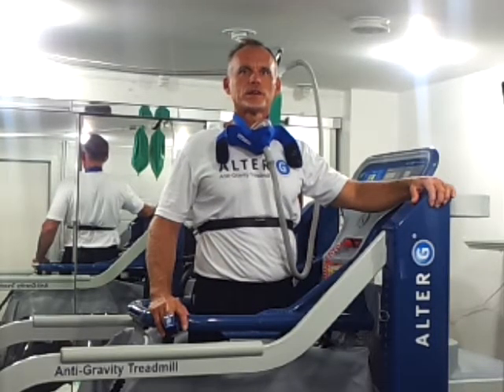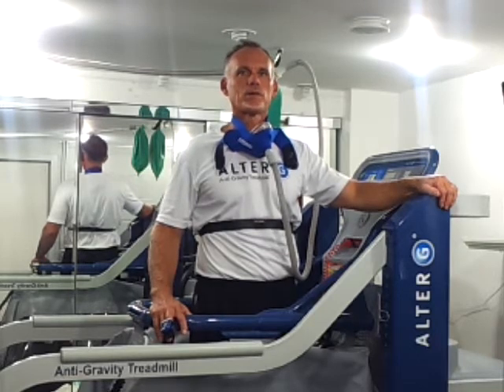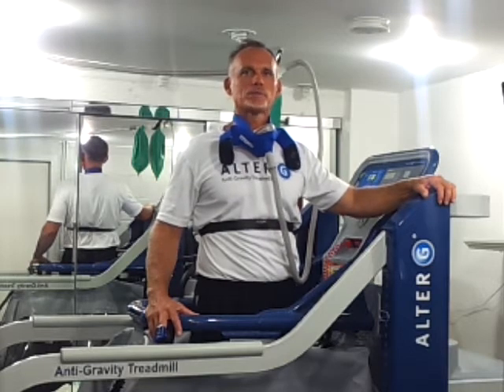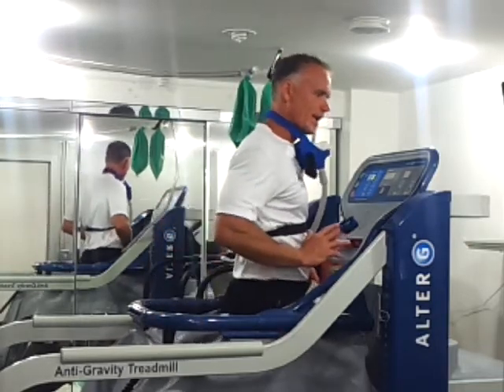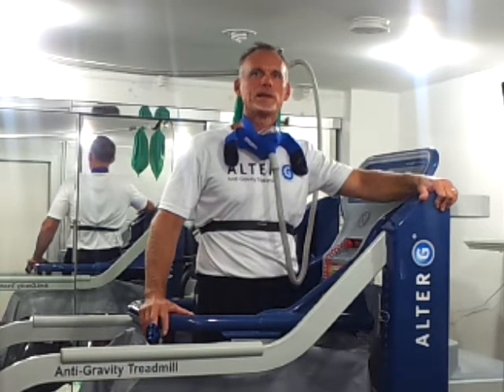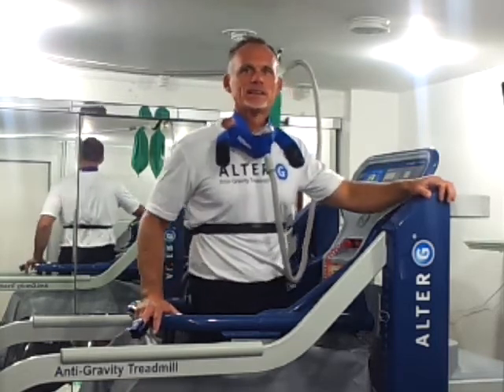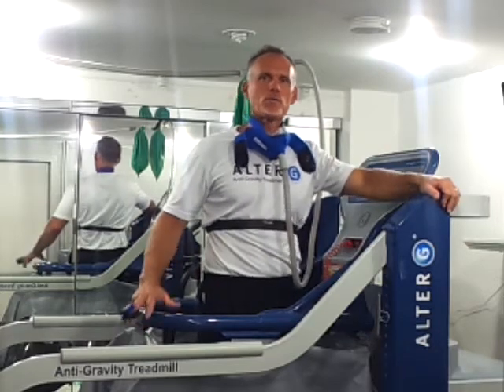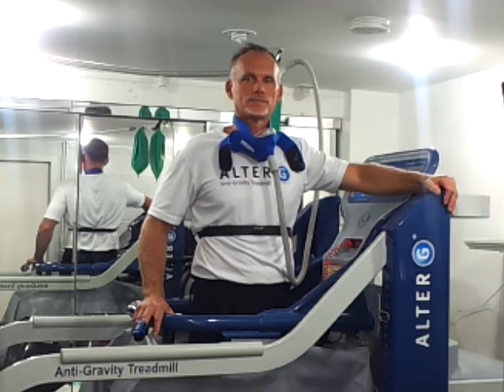AlterG and Hypoxico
Barry Heyden combination of AlterG and Hypoxico